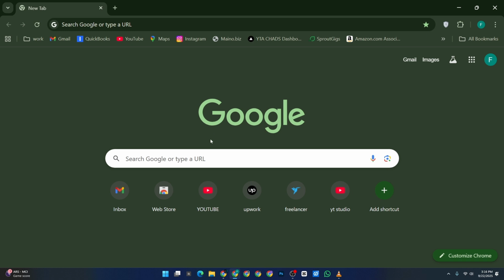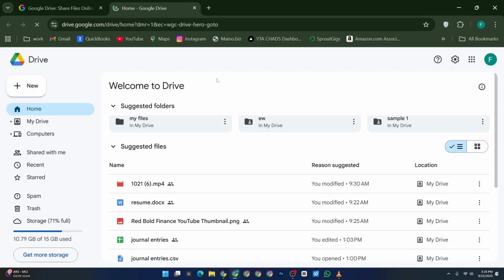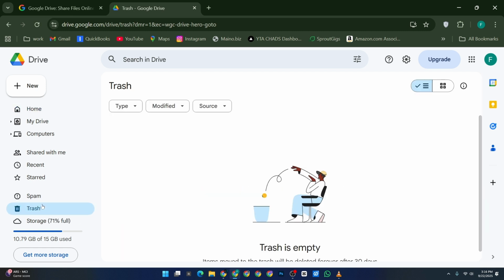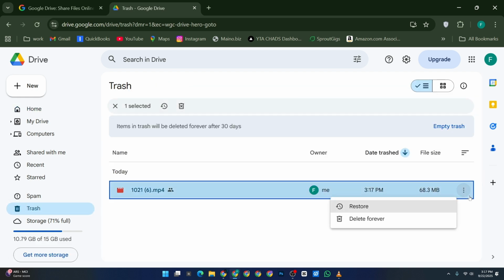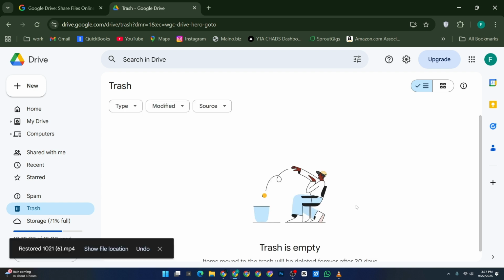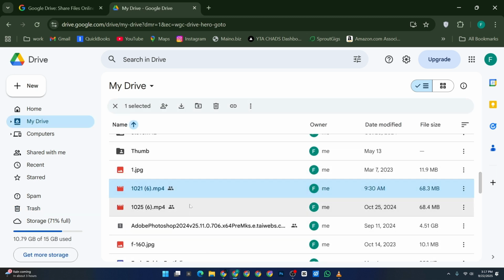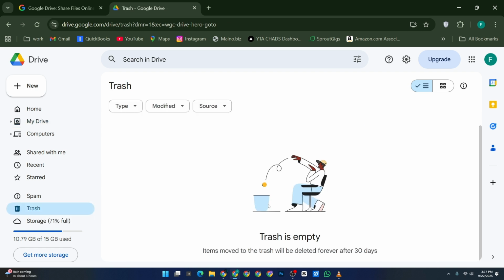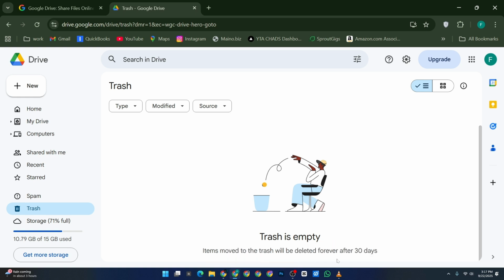How to Restore Files in Google Drive - 2026 (Simple Tutorial)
How to Restore Files in Google Drive
In this video, you will learn how to restore files in Google Drive quickly and easily. Whether you accidentally deleted documents, need to recover files from the trash, or want to retrieve lost data, this guide will show you step by step. Restoring Google Drive files, recovering deleted documents, and managing your cloud storage has never been simpler.